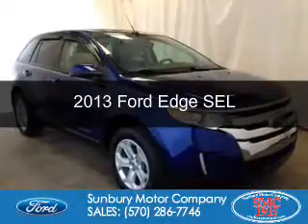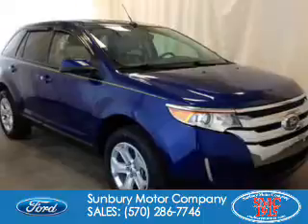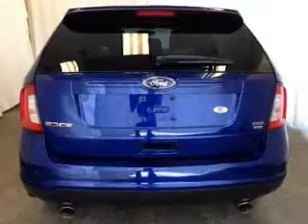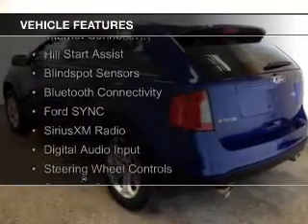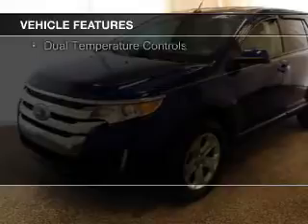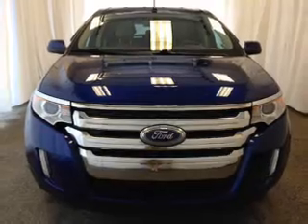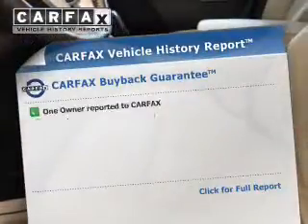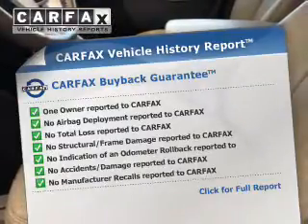2013 Ford Edge - Sunbury PA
Phone:
Year: 2013
Make: Ford
Model: Edge
Trim: SEL
Engine: 3.5 liter 6 cylinder 24 valve
Transmission: 6-Speed Automatic
Color: Blue
Mileage: 42374
Address:
943 N. Fourth St.
Sunbury, PA 17801